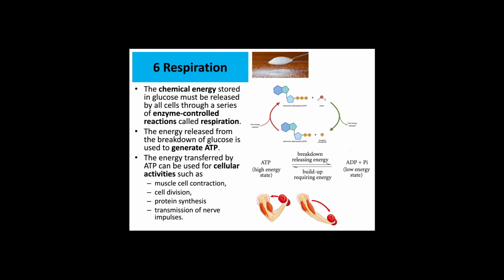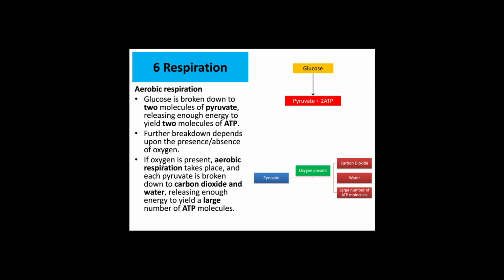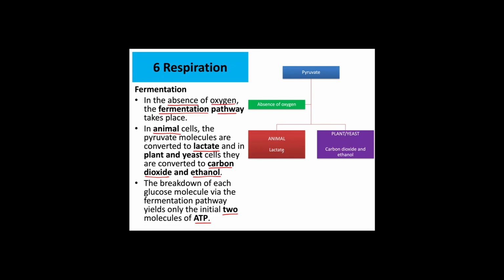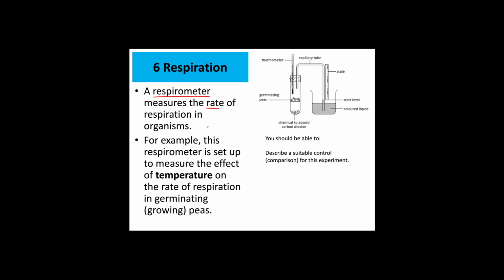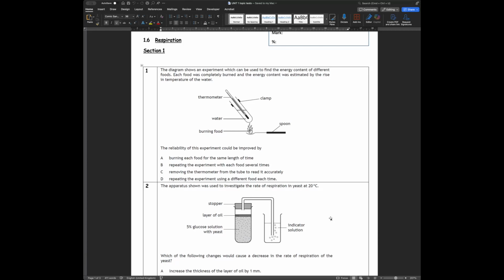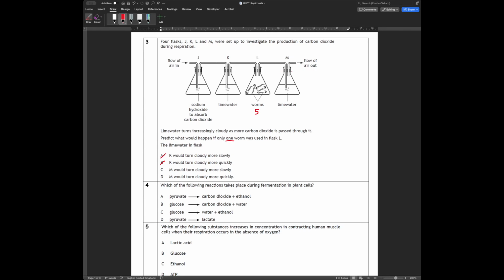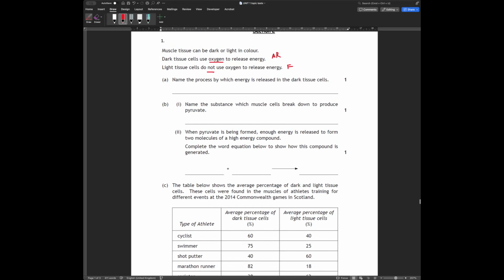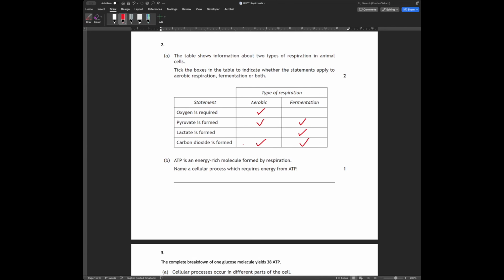National 5 Biology: 1.6 Respiration - Full Lesson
Join Mr White, a biology teacher with 20+ years of experience, for a full lesson on topic 1.6 of the National 5 Biology course covering Respiration and ATP, as well as looking at some SQA exam questions on the topic to finish.

Summary

This lesson covers the essential aspects of respiration, focusing on the processes of aerobic and anaerobic respiration, the role of ATP, and how respiration is measured. It also discusses the importance of enzymes in respiration and the differences between aerobic and anaerobic pathways, including fermentation. The lesson concludes with practical applications and exam preparation tips.

Takeaways

Respiration is a process that occurs in cells and is controlled by enzymes.
ATP (Adenosine Triphosphate) is the energy currency of the cell.
Aerobic respiration occurs in the presence of oxygen and produces a large amount of ATP.
Anaerobic respiration occurs in the absence of oxygen and results in lactate in animals.
Fermentation in plants produces carbon dioxide and ethanol.
The breakdown of glucose is essential for energy production in cells.
Mitochondria are the sites of aerobic respiration and vary in number based on energy needs.
Respirometers are used to measure the rate of respiration in organisms.
Control experiments are crucial for validating scientific results.
Understanding the differences between dark and light muscle tissues helps explain energy production.

Sound bites

"ATP is our energy currency."
"Control is a comparison."
"Dark tissues use oxygen for energy."

Chapters

00:00 Introduction to Respiration
06:23 Aerobic vs Anaerobic Respiration
13:39 Fermentation Pathway Explained
20:12 Measuring Respiration Rates
34:57 Application of Knowledge in Exam Questions